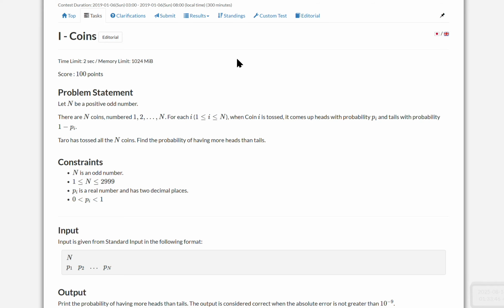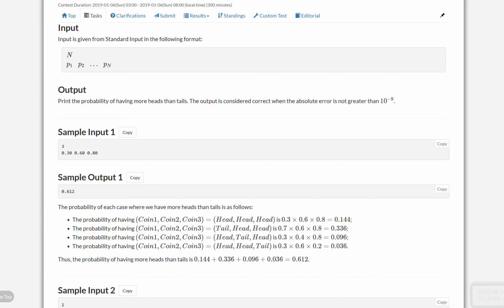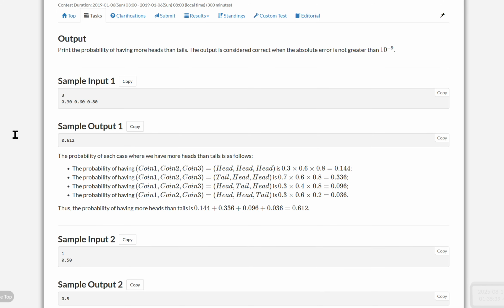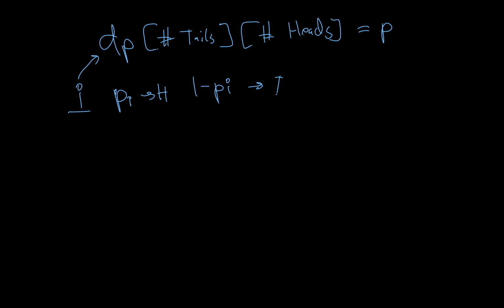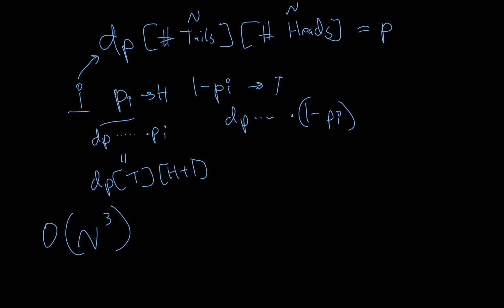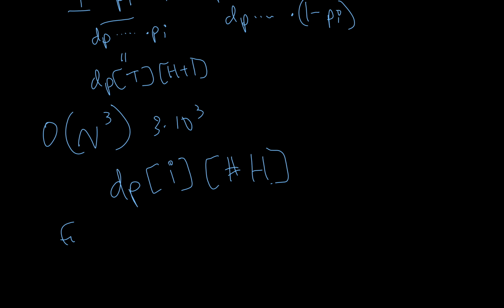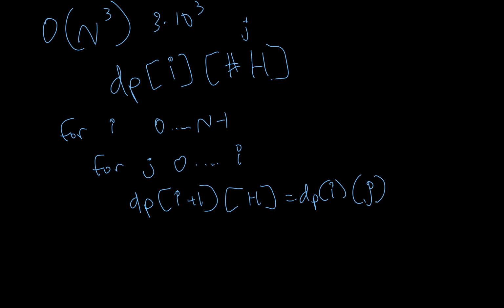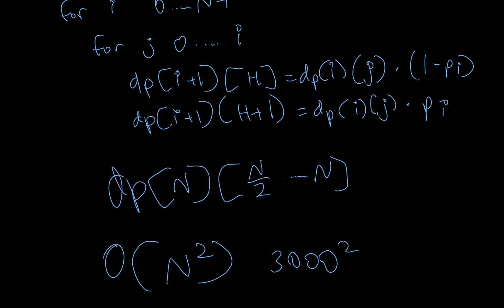AtCoder DP Editorial: Task I - Coins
Editorial which walks through the problem, thought process, and pseudo code.